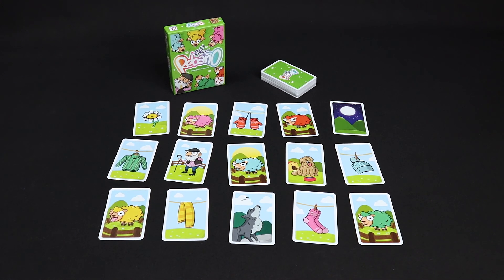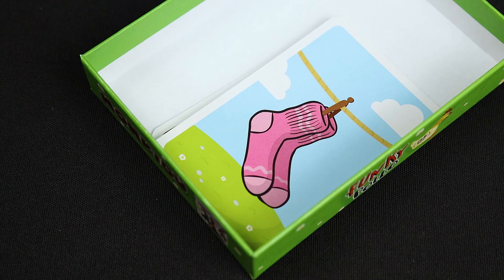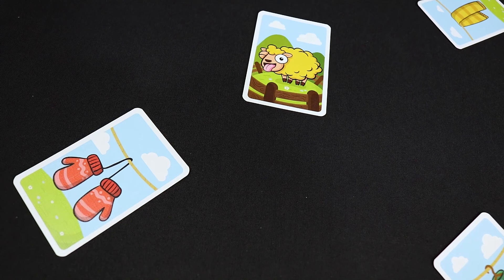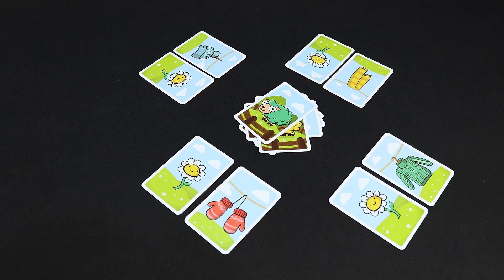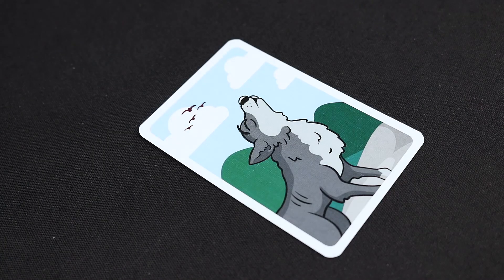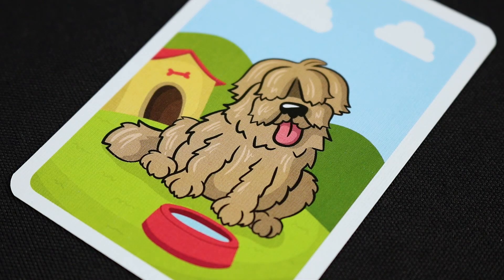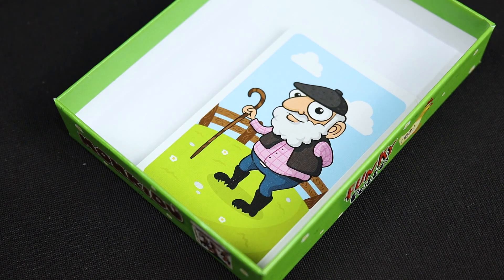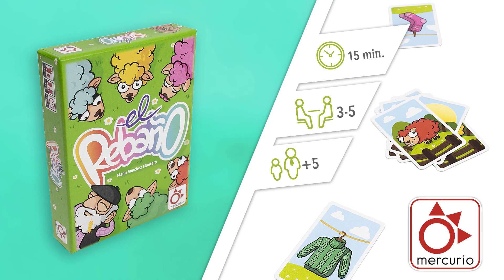El Rebaño (English tutorial)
Discover how to play El Rebaño, a game by Manu Sánchez.

Have you ever felt like a sheep? They are restless, they are hungry and they are scary,
especially when the wolf comes out. But the dog and the shepherd are with them...
 Pay attention to your sheep to follow the activity on the pen and discard cards. The first
player to get rid of their cards wins!